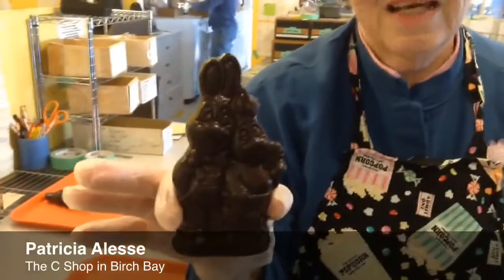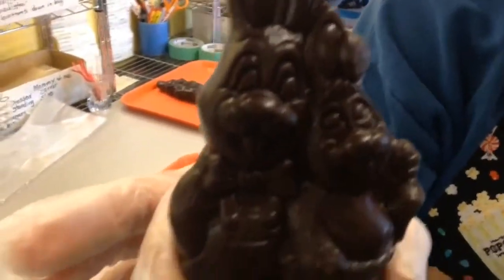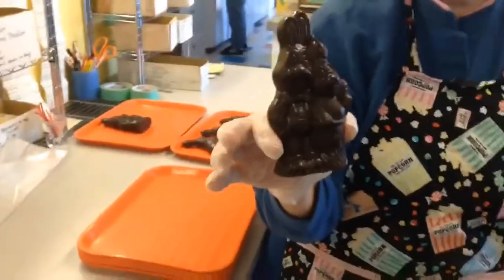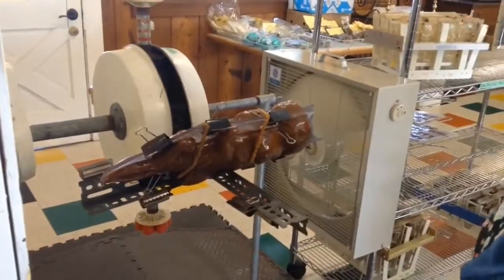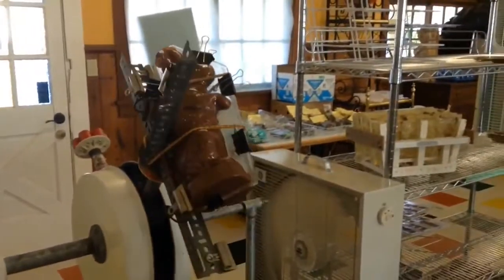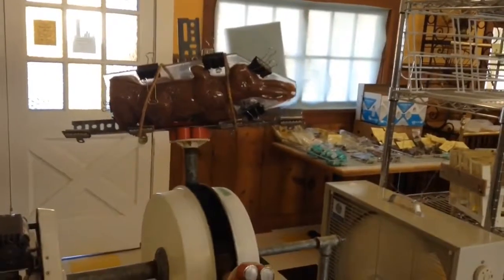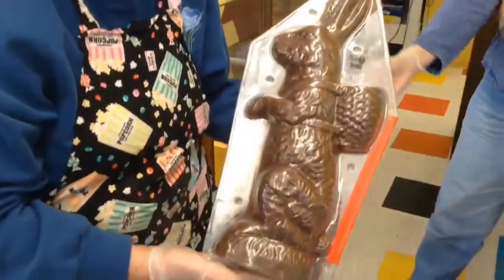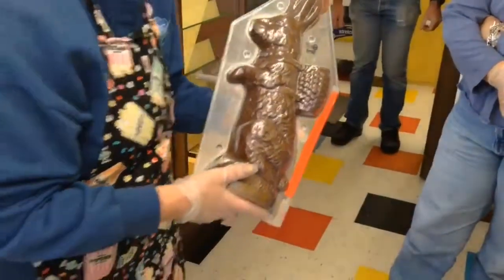Birch Bay candy shop makes chocolate bunnies in time for Easter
Employees at The C Shop, a candy store in Birch Bay, Wash., show how they make chocolate bunnies for the Easter season.